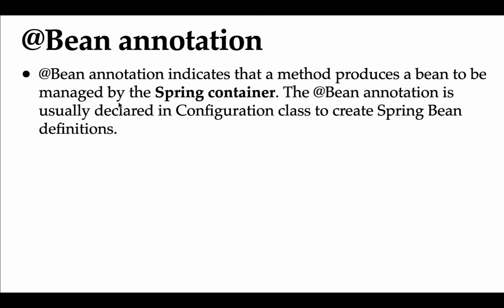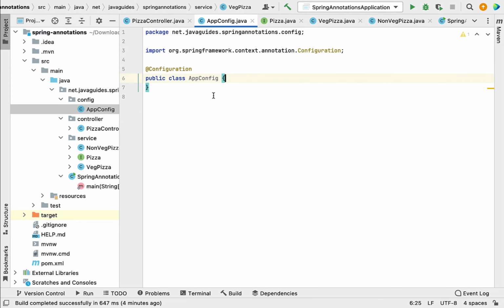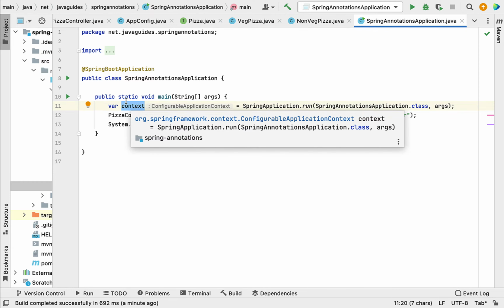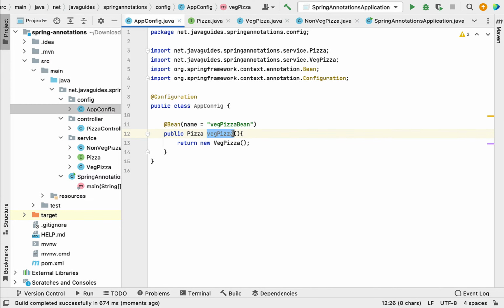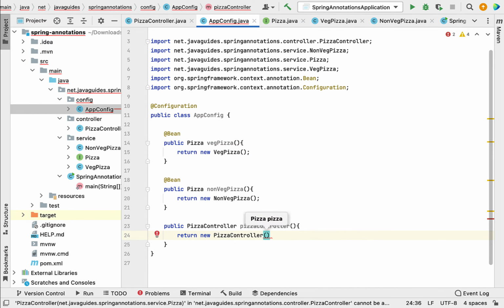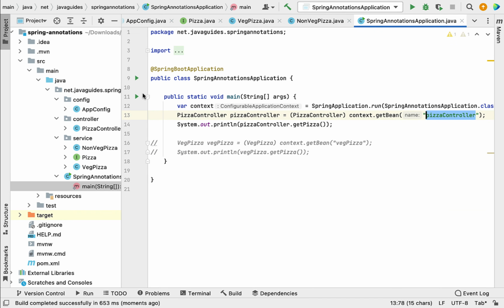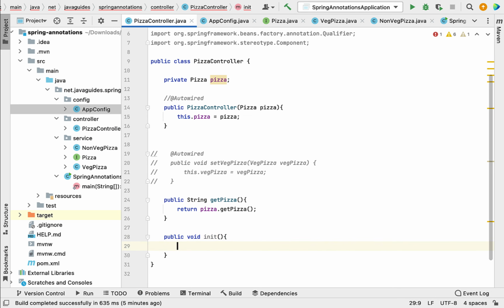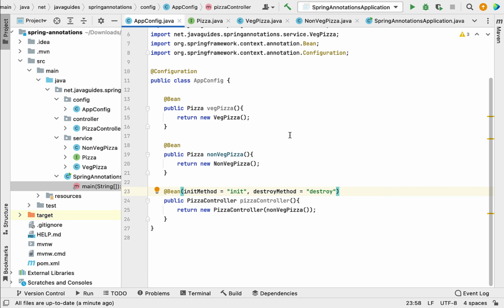Spring & Spring Boot Annotations Series - #5 - @Bean Annotation | @Configuration | Java Config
Hi, welcome to Spring & Spring Boot Annotations Series. In this video, we will learn how to use @Bean annotation to create Spring Bean definitions using Java-based configuration.

@Bean annotation indicates that a method produces a bean to be managed by the Spring container. The @Bean annotation is usually declared in the Configuration class to create Spring Bean definitions.